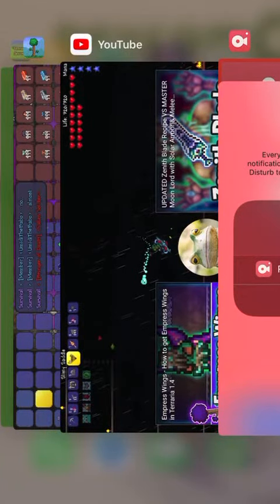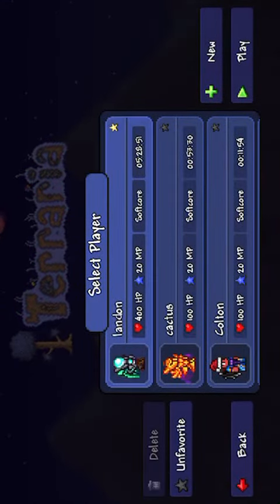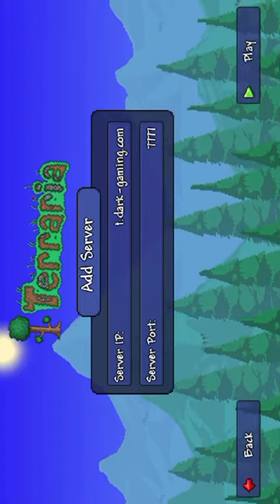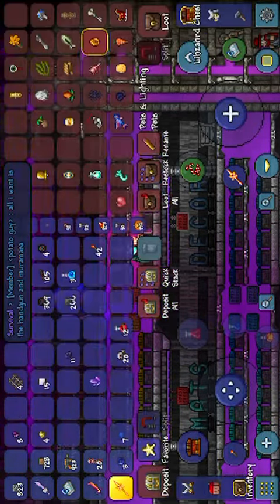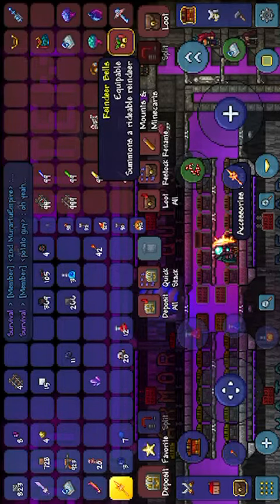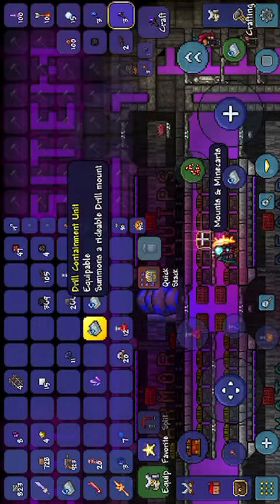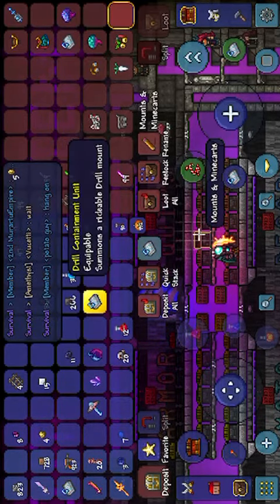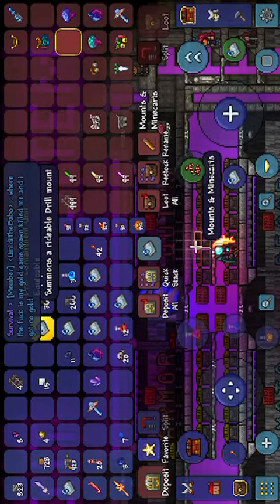How to get mounts and any items in terraria for free no hacks ( drills unicorns) 100% free